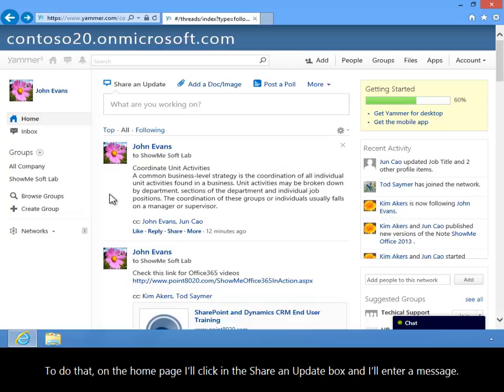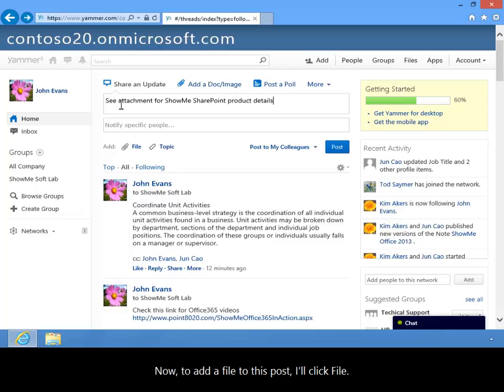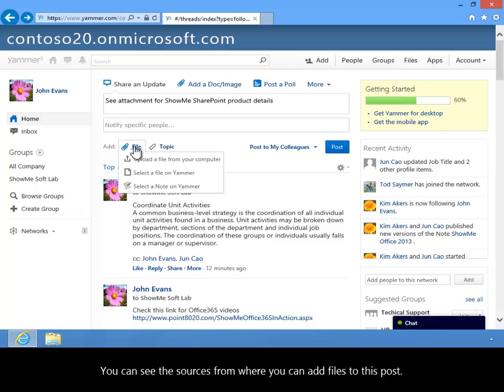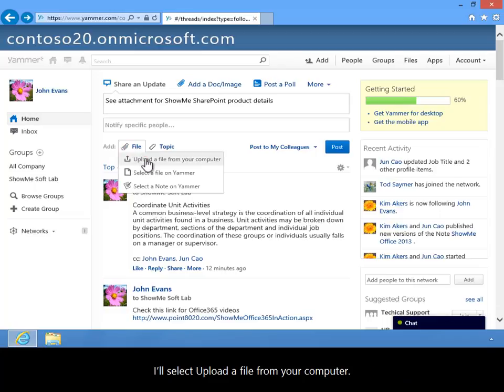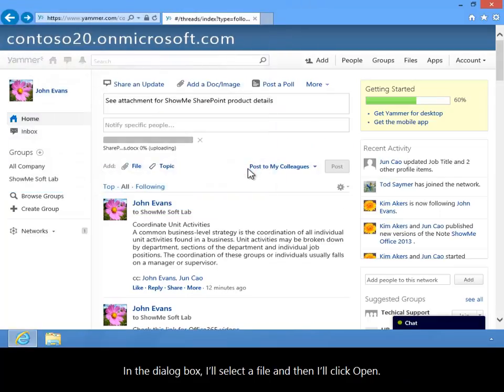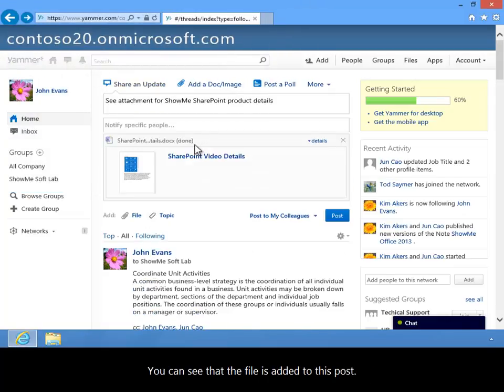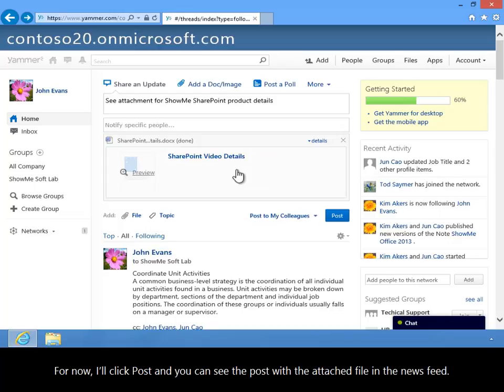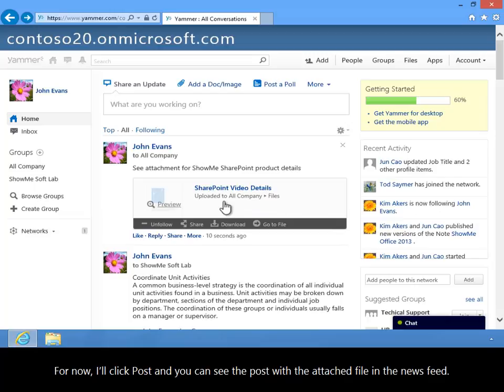How to Attach Files or Images to a Post